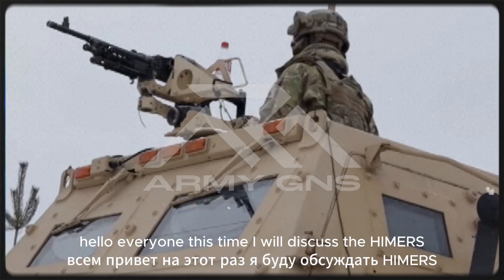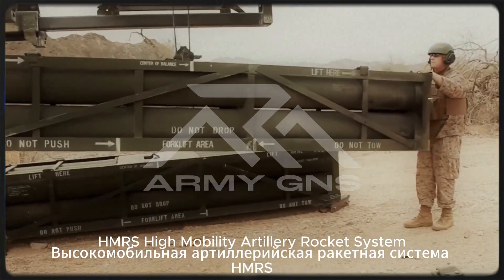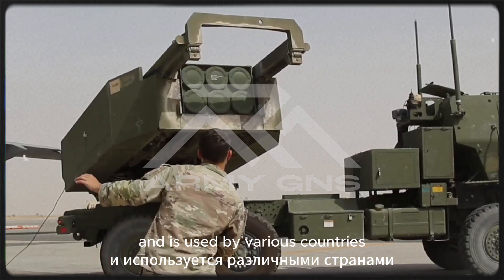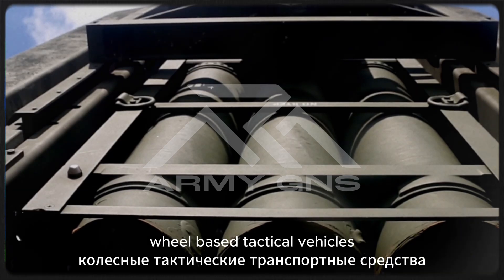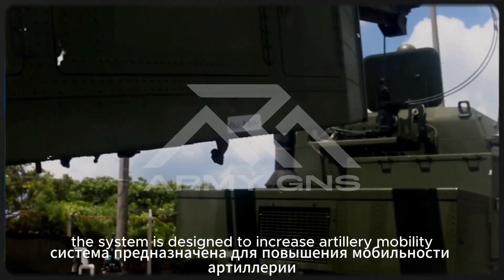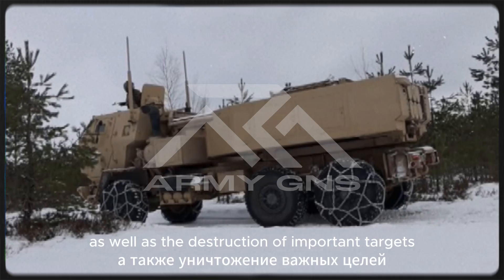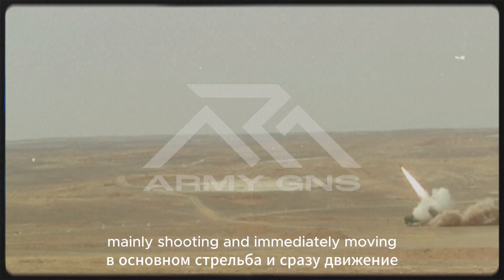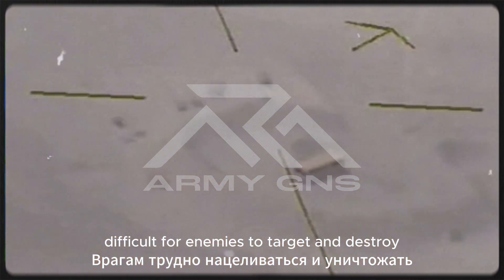How HIMARS is Revolutionizing Modern Warfare: The Game-Changing Rocket System You Need to Know About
The HIMARS (High Mobility Artillery Rocket System) is transforming the way modern armies fight. With its advanced mobility, precision, and rapid deployment, this rocket system allows forces to strike deep behind enemy lines while staying one step ahead. From the battlefield in Ukraine to the Middle East, HIMARS has proven itself as a game-changer in modern warfare, offering unmatched firepower and flexibility. Learn how this cutting-edge technology is reshaping military strategy and making traditional artillery systems obsolete.